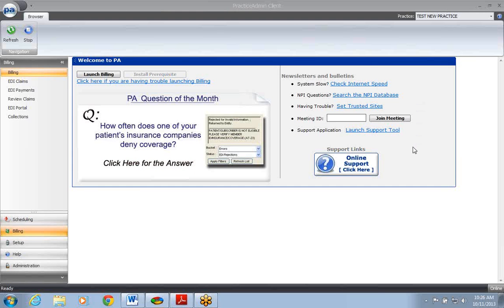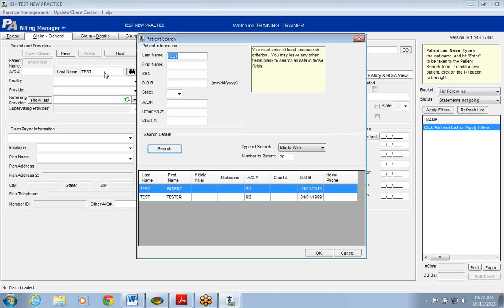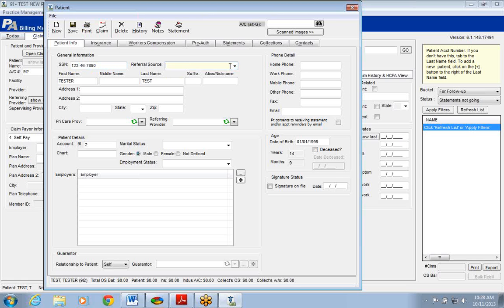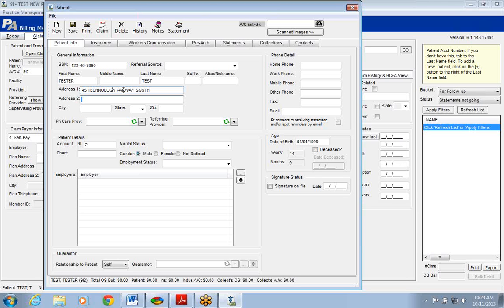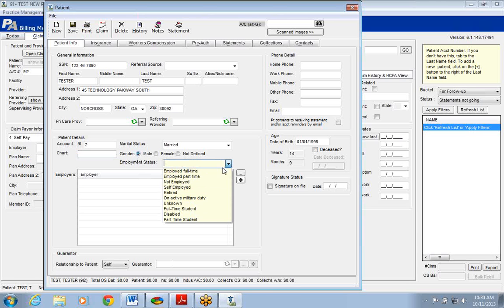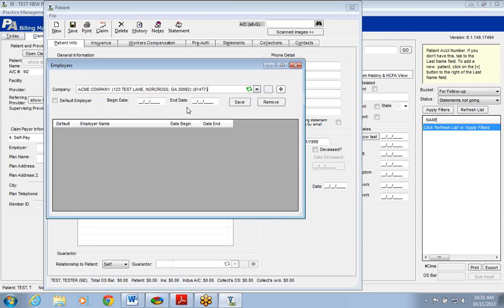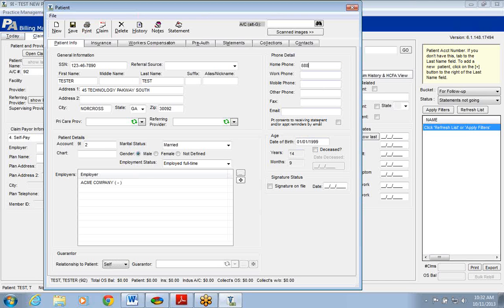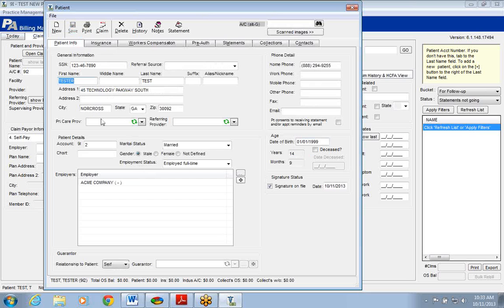1 Billing Manager Pt Demo Patient Info Tab